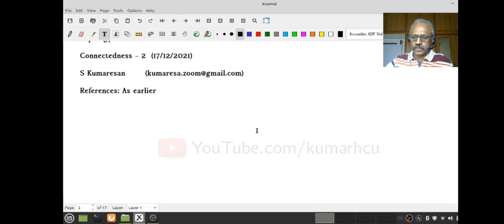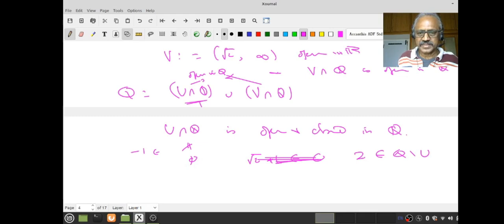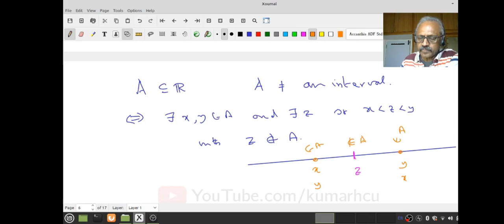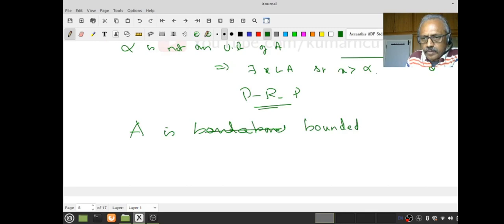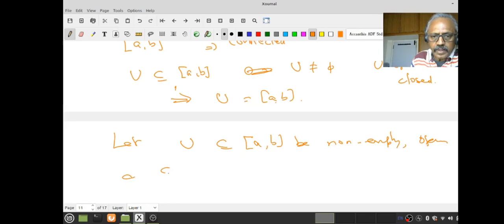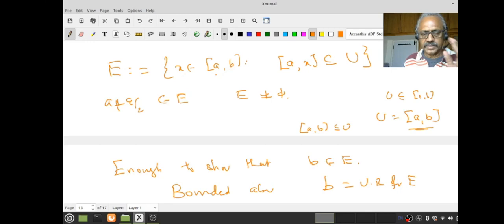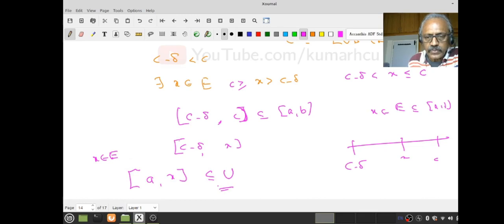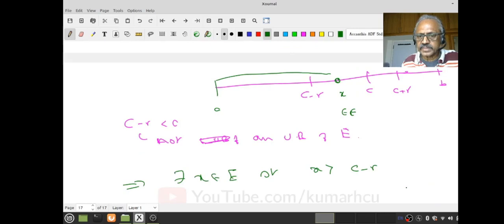Connectedness 2 (Topology)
The main result of this session is that an interval of the form [a,b] is connected. As many students are not confident of the LUB (aka supremum) etc., we review it quickly and embark on a proof. The proof is incomplete. After watching the video, can you find why? In the beginning of the next lecture, this gap will be taken care of!
Timestamp: Argha Mazumdar and Ishwarya
0:00 Introduction
3:24 Recalling the definition
4:22 R* is not connected
6:36 Q is not connected
9:52 Z is  not connected
11:14 If A be a subset of R which is not an interval then A is not connected
18:50  Theorem: The closed and bounded interval [a,b] is connected in R
19:53  Quick Recap of Least upper bound definition
25:37  Proof  of the Theorem
45:44  Summary of the proof